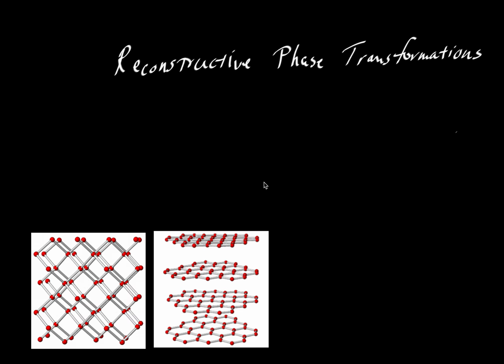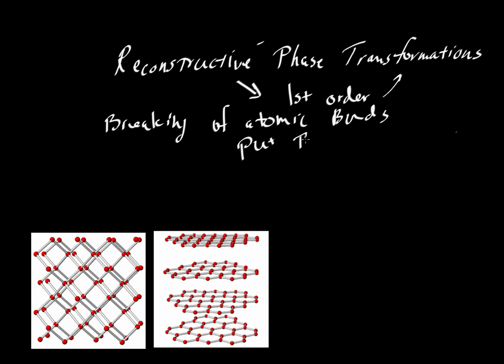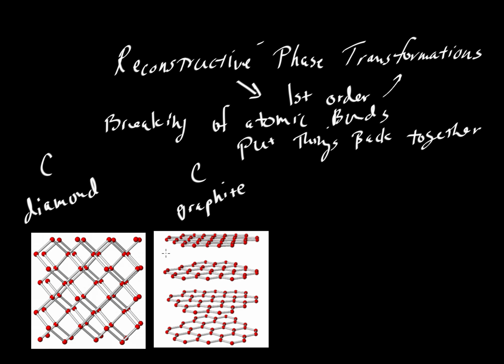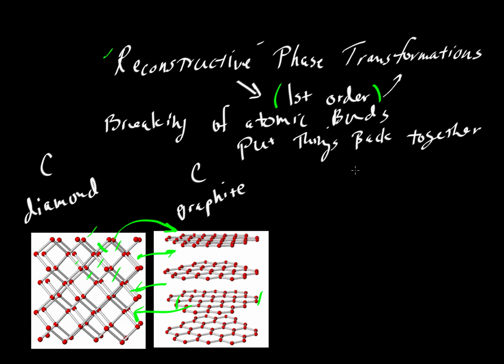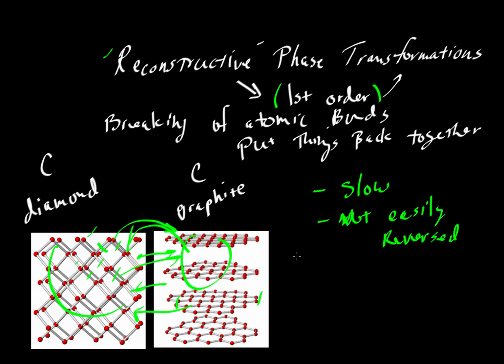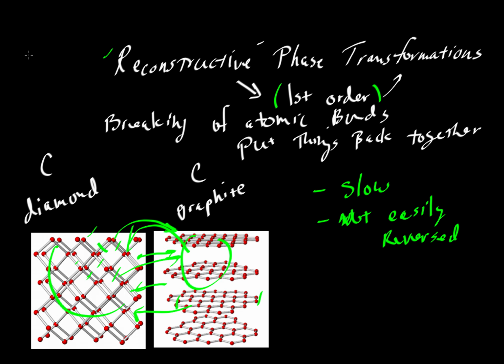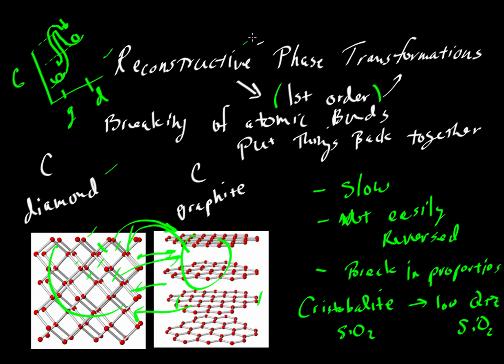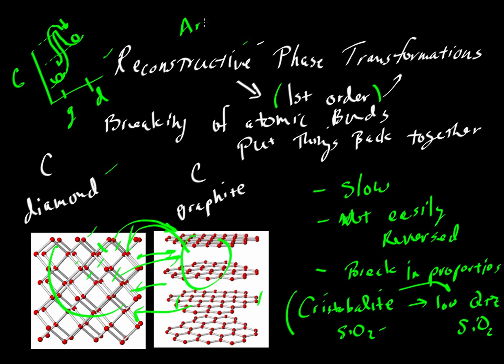Reconstructive (first order) phase transformations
Explains reconstructive (or 1st order) phase transitions (by Keith Putirka)